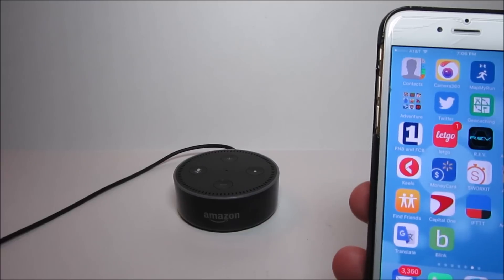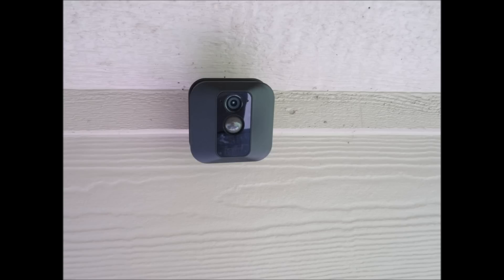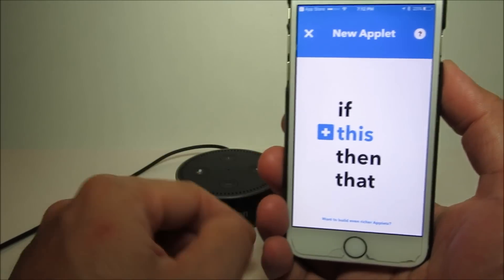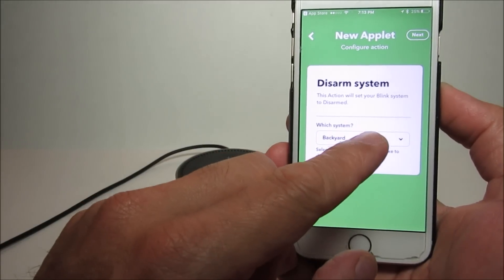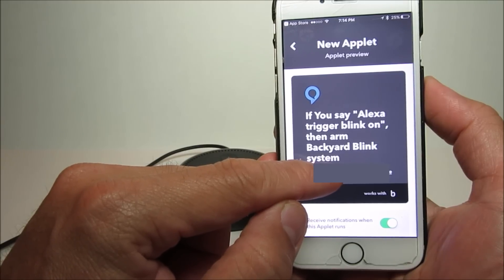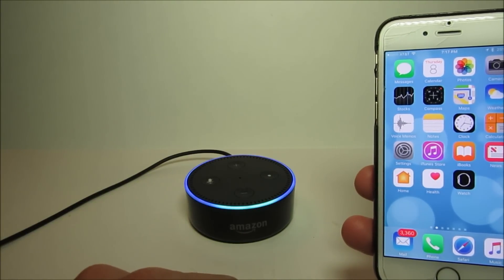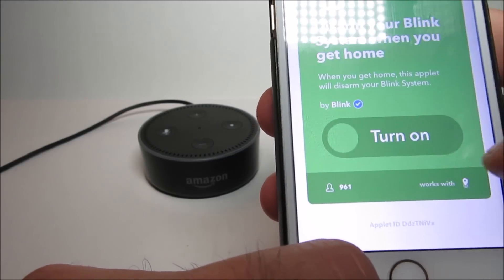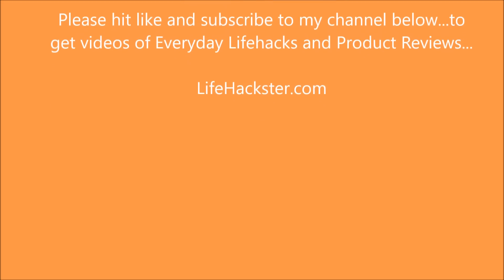Blink XT Camera IFTTT Integration With Amazon Alexa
Today, I'm going to show you on how to integrate your Blink security cameras with IFTTT app (If This Then That). I'm going to use my amazon alexa from my echo dot to be able to use voice control to arm and disarm the Blink camera instead of manually doing it from the app.

Blink Cameras
Amazon Alexa (Echo, Dot, Tap)

I'll also show that with IFTTT, you can use different services like the location service in which you can arm or disarm the Blink camera (Blink XT in my case) when your smartphone goes to an area where you specified (my address). So, basically geofencing.  When I exit the house, the IFTTT applet will turn on or arm the camera and when I'm coming back home, it will disarm the camera.